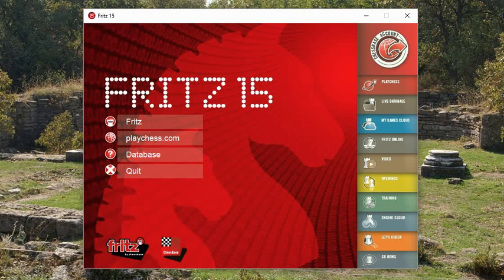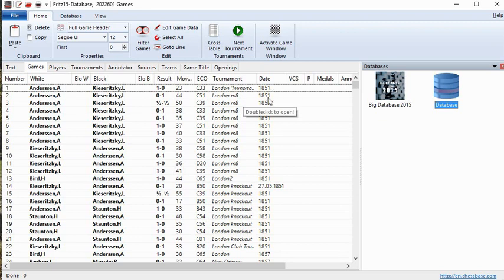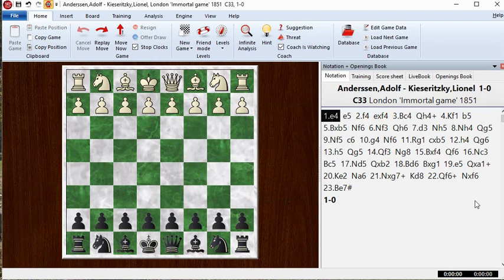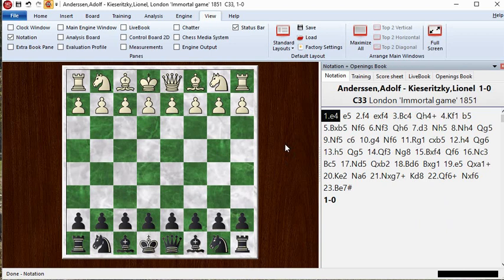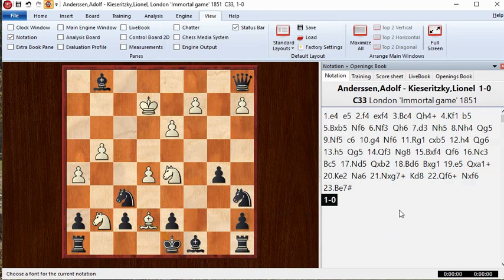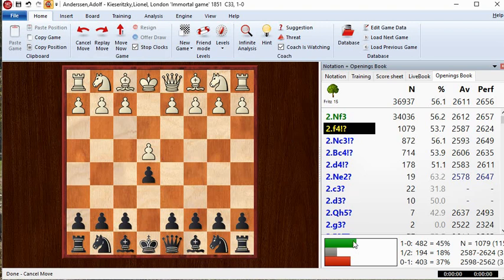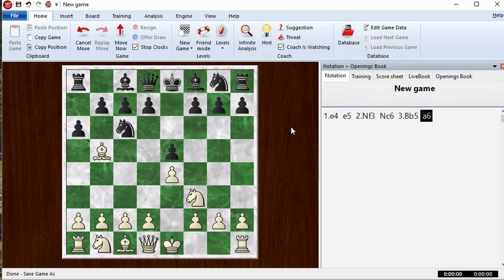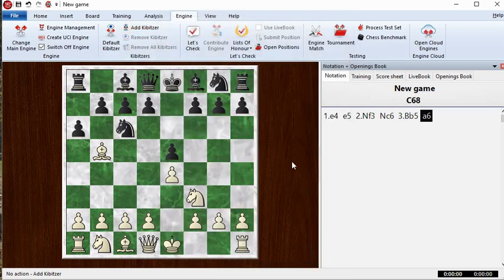How to use Fritz 15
I talk about how I use Fritz to analyze my games, and also to make the postmortem videos.